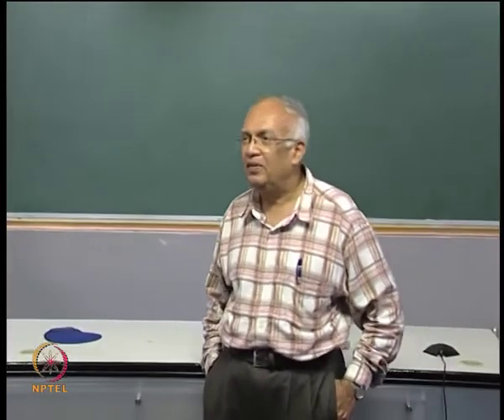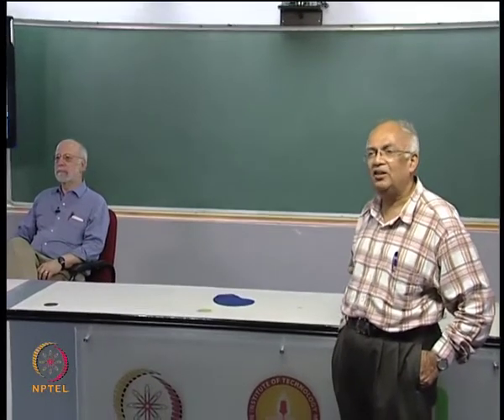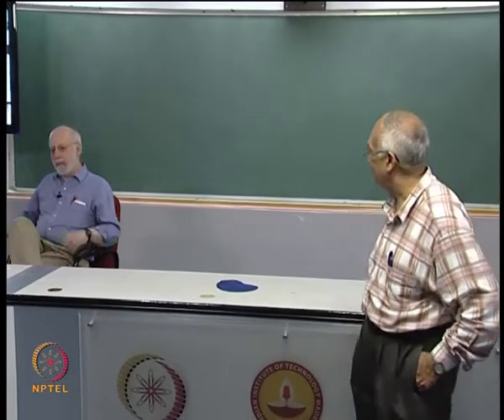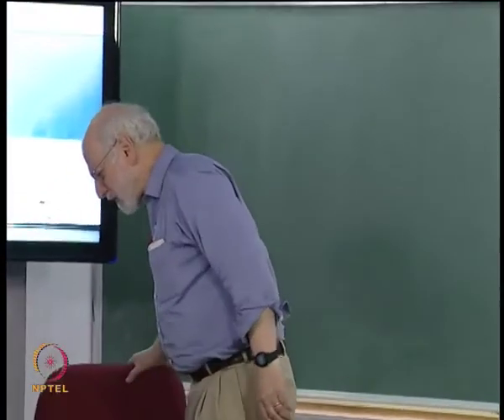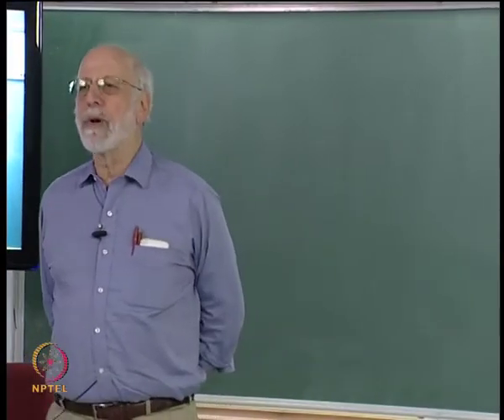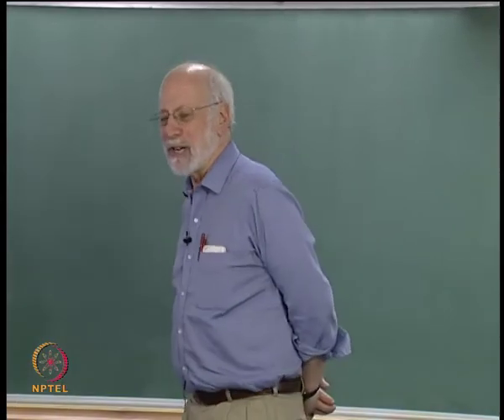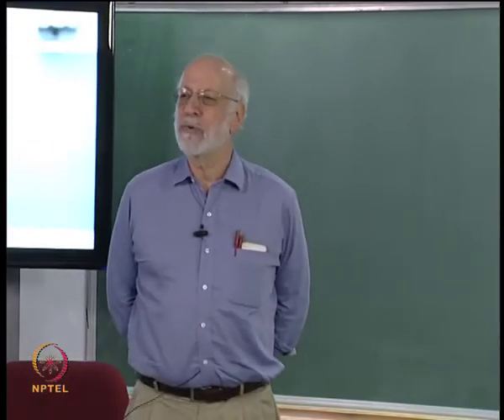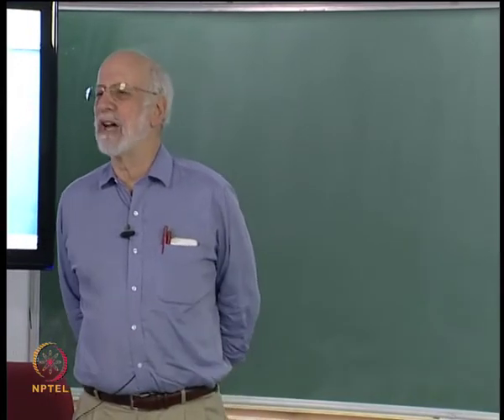Mod-08 Lec-45 Ionization and Excitation of Atoms by Fast Charged Particles